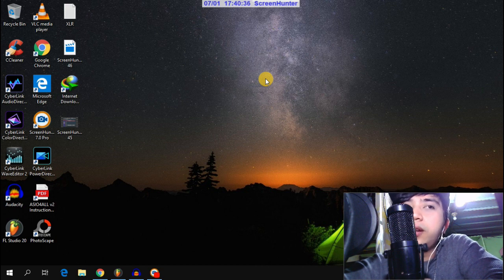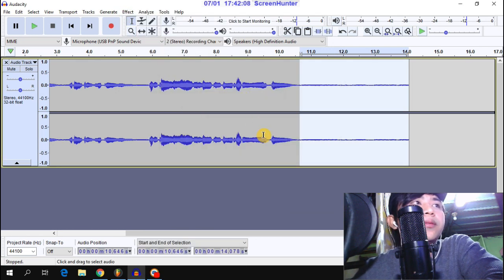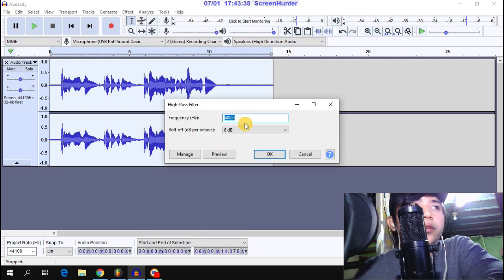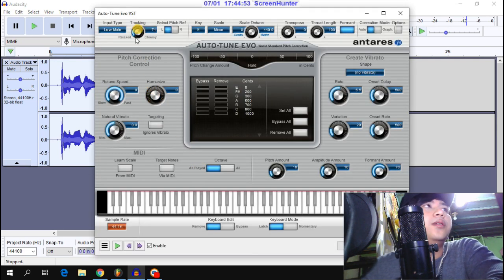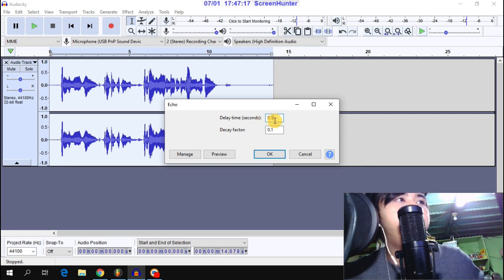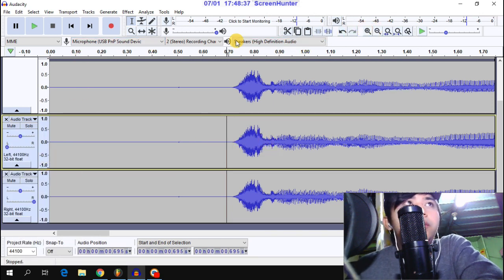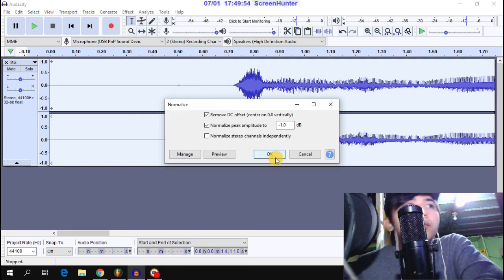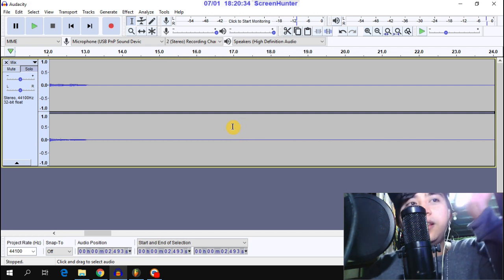HOW TO PERFECT YOUR SONG COVER IN AUDACITY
audacity download,
audacity tutorial,
audacity android,
audacity reverb,
audacity tutorial tagalog,
audacity effects,
audacity autotune,
audacity how to remove vocals,
audacity movie,
audacity autotune evo,
audacity app,
audacity audio,
audacity auto tune rap,
audacity audio editing,
audacity audio effects,
audacity acoustic guitar,
audacity autotune effect,
a boogie audacity,
audacity bm 800,
audacity bass,
audacity bass boost,
audacity basic tutorial,
audacity beats,
audacity better sound quality,
audacity beatbox,
audacity bass drop,
audacity bass guitar,
audacity r&b song,
audacity crack,
audacity change pitch,
audacity cover song,
audacity cut,
audacity change voice,
audacity cut and paste,
audacity clean audio,
audacity cover,
audacity crack download,
audacity change speed,
c threep audacity,
audacity demon voice,
audacity delay,
audacity download 2019,
audacity denoise,
audacity daw,
audacity drums,
audacity double voice effect,
audacity download windows 7,
audacity download pc,
de esser audacity,
audacity frequence d'échantillonnage,
d savage audacity,
audacity enlever voix d'une musique,
se servir d'audacity,
audacity supprimer voix d'une chanson,
audacity koba la d,
audacity edit,
audacity echo,
audacity effects tutorial,
audacity edit voice,
audacity error,
audacity enhance voice,
audacity editing music,
audacity editing tutorial,
audacity cortar e juntar,
audacity graves e agudos,
audacity voz e violão,
come scaricare audacity e autotune,
audacity copiar e colar,
audacity dosyasını mp3 e çevirme,
udacity e bom,
audacity fade out,
audacity for android,
audacity full version download,
audacity full christian movie,
audacity for beginners,
audacity for singing,
audacity for mac,
audacity female voice,
audacity guitar effects,
audacity gsnap,
audacity guitar,
audacity gverb,
audacity guide,
audacity guitar tutorial,
audacity game,
audacity guitar plugins,
audacity ghost voice,
audacity glitch,
polo g audacity,
g snap autotune audacity,
g major audacity,
audacity g major tutorial,
gverb audacity,
audacity how to export mp3,
audacity how to cut,
audacity how to remove background music,
audacity how to download,
audacity hidden vocals,
audacity how to convert to mp3,
audacity how to hear yourself while recording,
audacity how to record computer audio,
audacity how to mix songs,
h town audacity,
audacity in android,
audacity install,
audacity ios,
audacity increase volume,
audacity ipad,
audacity improve voice,
audacity in mobile,
audacity is already running,
audacity instruments,
audacity increase audio quality,
audacity juice wrld,
audacity join audio files,
audacity joining tracks together,
audacity joint stereo,
audacity jingle,
audacity jigsaw voice,
audacity joining two tracks,
audacity jordan,
audacity joji,
audacity join tracks end to end,
j cole audacity,
audacity karaoke,
audacity karaoke tutorial,
audacity kpop,
audacity knockout,
audacity karaoke recording,
audacity keep vocals only,
audacity karaoke plugin download,
audacity karaoke effect,
audacity keyboard recording,
audacity kylo ren,
tay k audacity,
audacity lame,
audacity loop,
audacity limiter,
audacity live,
audacity lofi,
audacity link,
audacity latency,
audacity latest version,
audacity lil uzi,
audacity l voice,
voz de l audacity,
audacity meaning,
audacity music,
audacity minus one,
audacity mobile,
audacity make voice sound better,
audacity mixing,
audacity making beats,
audacity midi,
audacity m4a,
audacity nightcore,
audacity noise,
audacity not working,
audacity noise gate,
audacity narrator voice,
audacity narration,
audacity noise cancellation,
audacity not recording,
audacity nightcore tutorial,
audacity no sound,
audacity on android,
audacity of hope,
audacity on iphone,
audacity on mac,
audacity on phone,
audacity of praise,
audacity obs,
audacity one channel only,
audacity overdub,
audacity online,
como usar o audacity,
como configurar o audacity,
usando o audacity,
adobe audition o audacity,
gravando com o audacity,
como desinstalar o audacity,
plugins para o audacity,
audacity como aumentar o volume,
audacity plugins,
audacity phone,
audacity professional voice,
audacity pitch shift,
audacity pro,
audacity problem,
audacity phone app,
audacity plugins for vocals free,
audacity perfect reverb,
audacity pc,
audacity remove popping p's,
audacity p removal,
audacity quality,
audacity quick tutorial,
audacity quavo,
audacity quality settings,
audacity quality recording,
audacity quality export,
audacity qartulad,
audacity quran,
audacity quantize,
audacity quick play,
audacity recording,
audacity remix,
audacity remove noise,
audacity rap,
audacity remove echo,
audacity removing vocals,
audacity record while listening to track,
audacity remove vocals completely,
audacity robot voice,
era r audacity,
era r audacity plugin,
audacity song,
audacity song cover,
audacity song recording,
audacity singing,
audacity studio,